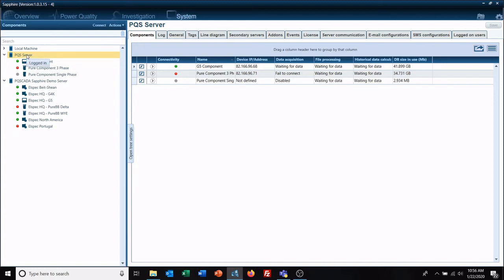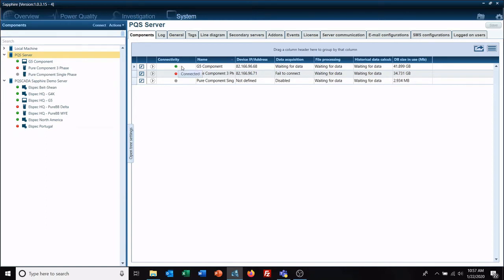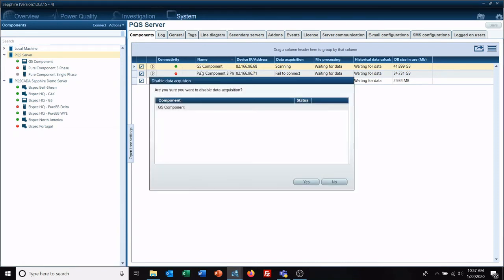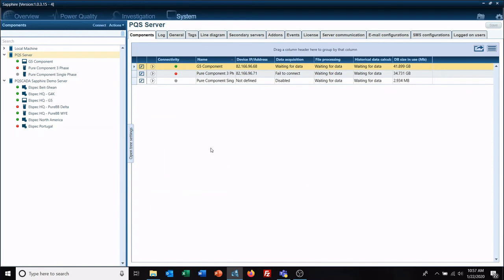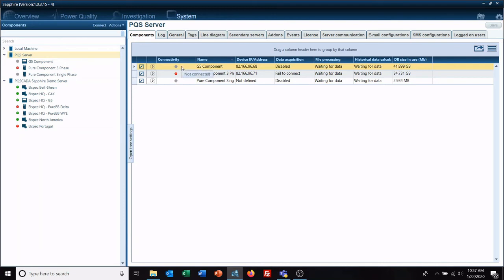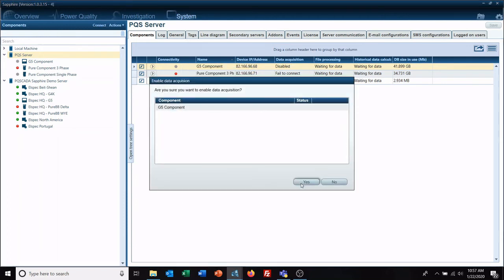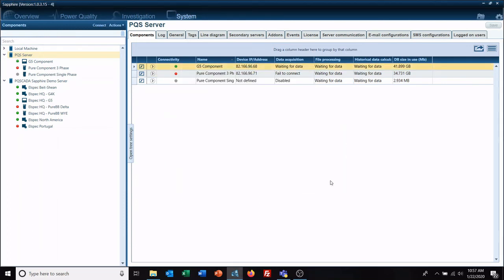Enable Meter Communication in Sapphire. Power quality analyzers & Power quality solutions - Elspec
In this quick tip video, discover how to optimize your meter communication in Sapphire. Learn how to enable meter communication and explore the exciting features it offers, such as data recalculation, connectivity LEDs, and the ability to enable or disable data acquisition, file processing, and historical data calculation.